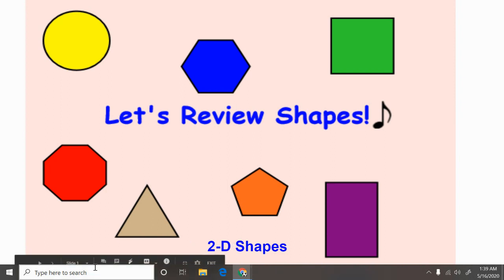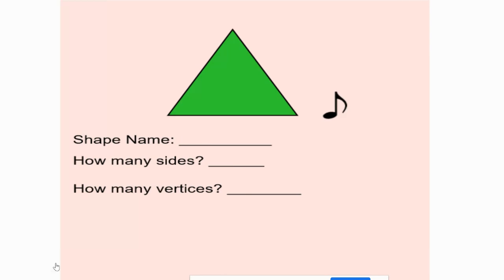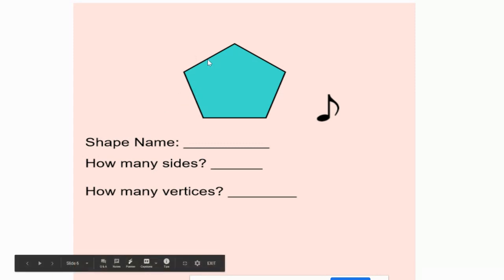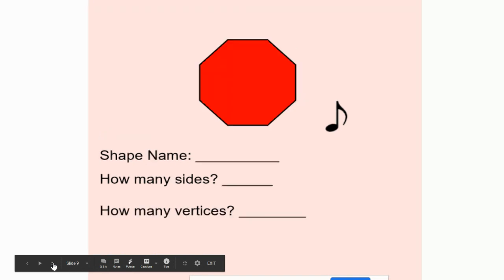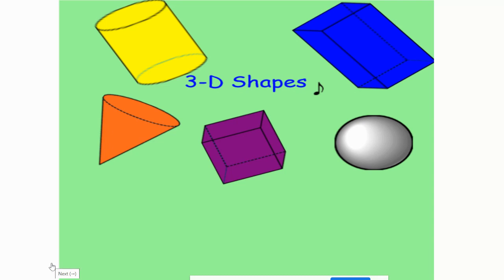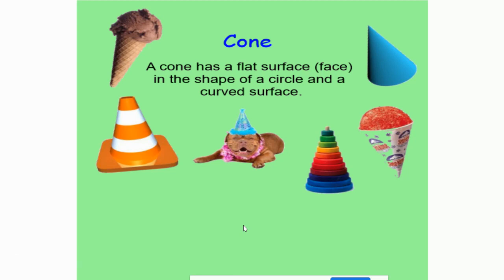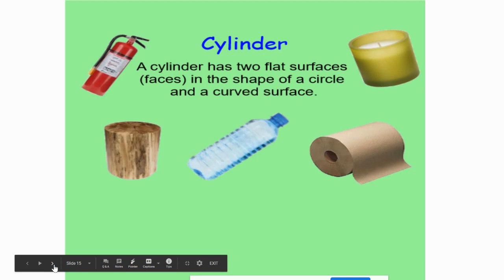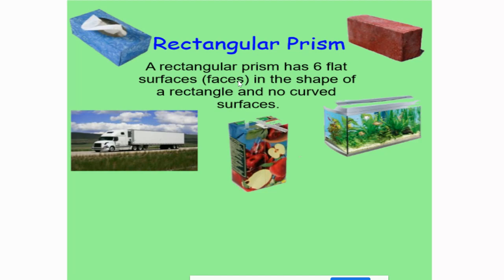Untitled: May 16, 2020 1:43 AM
Introducing Shapes